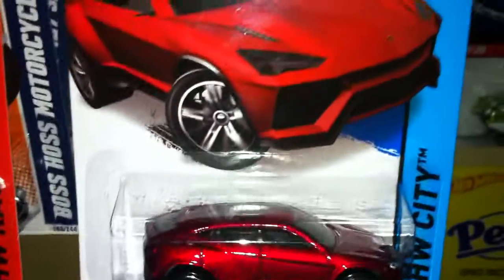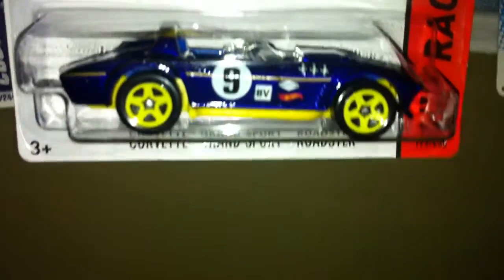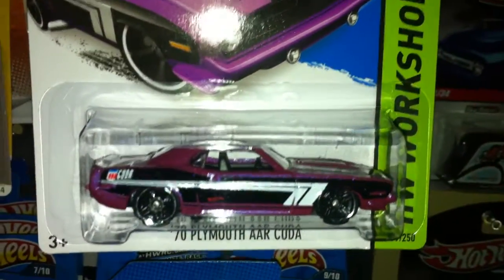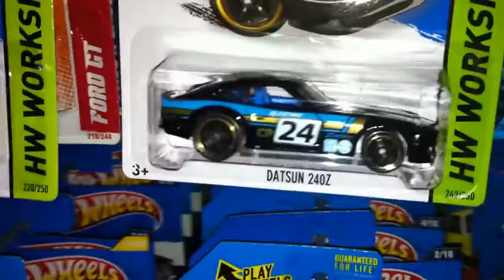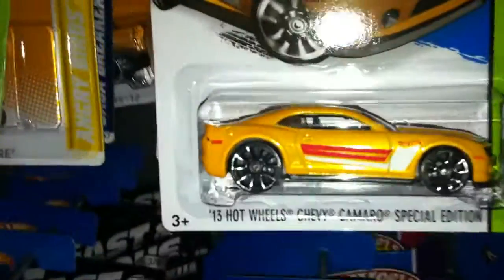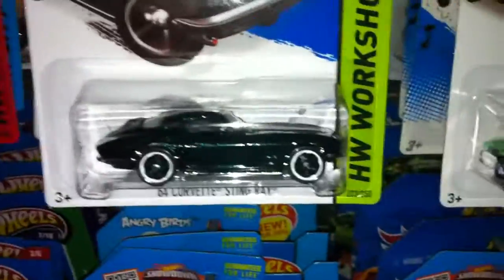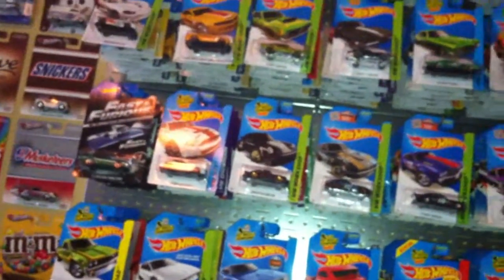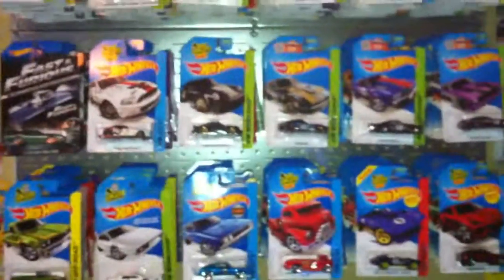2015 Hot Wheels B Case Haul (Wallyworld Dump Bin)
Hey collectors!  It's been a long time.  But I finally found some goodies!  Just struck a fresh B Case Dump Bin at Wallyworld yesterday and got lucky! Lambo. Urus, Corvette Roadster, Datsun, Jeep TH, etc.  Hope you enjoy!